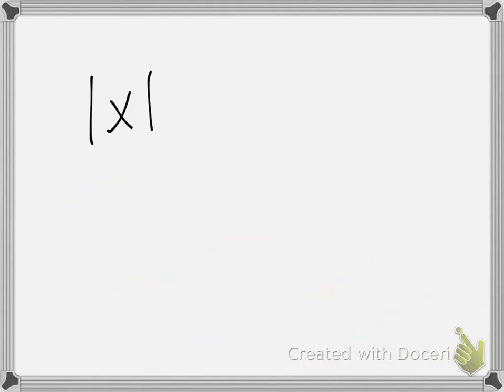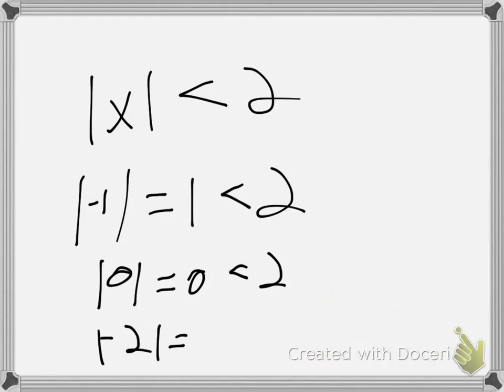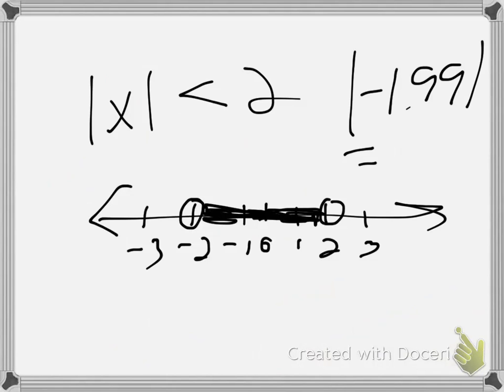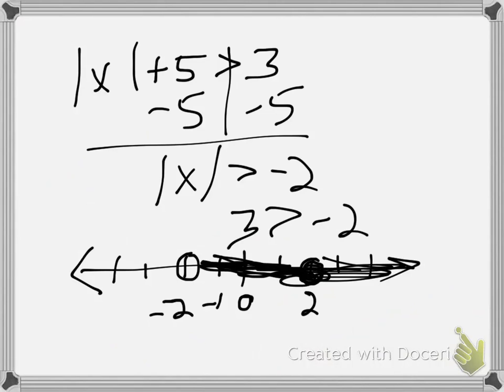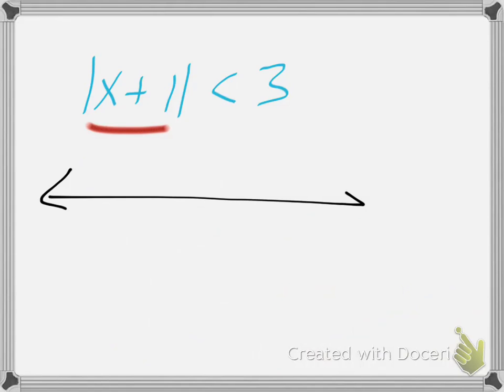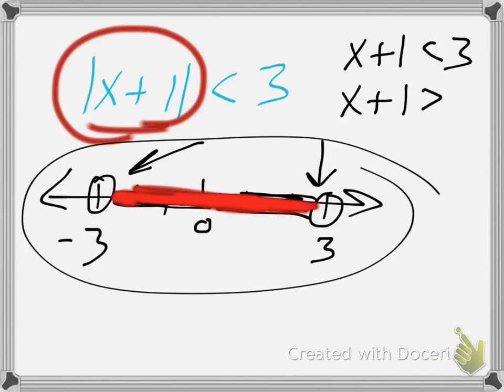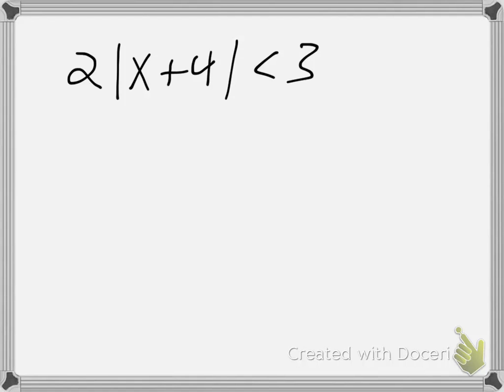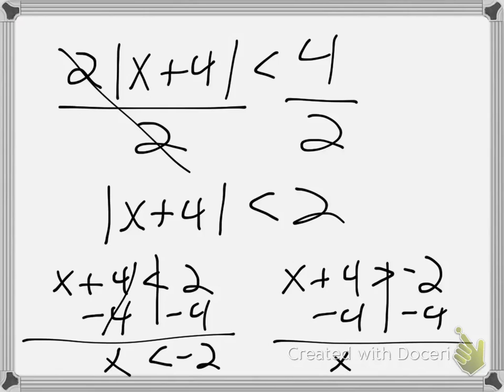Nyvall_Alg_abs inequ 10.8